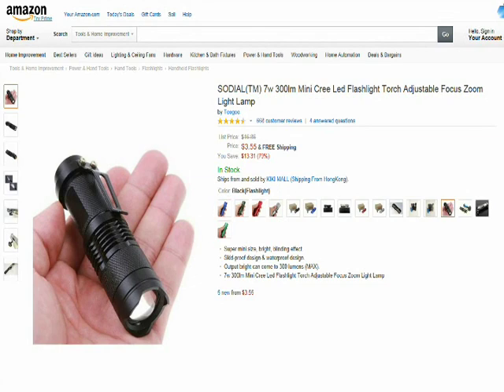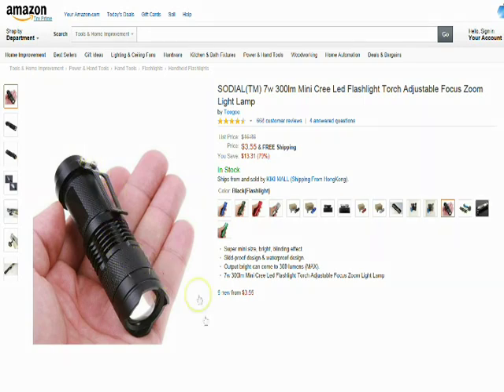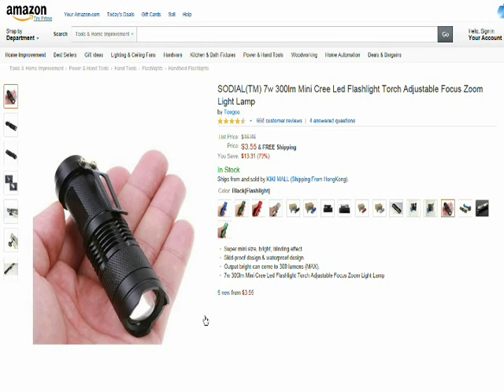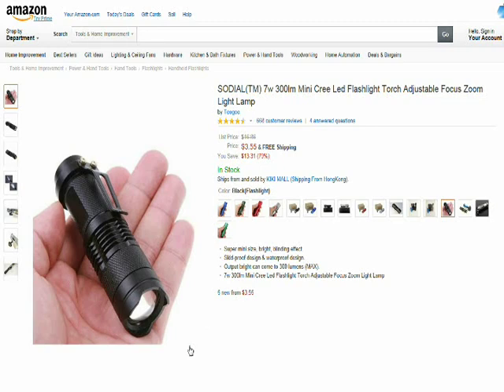Know your equipment: LED pocket Flashlight, Torch. Untouchable price I show you where!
Know your equipment: Flashlight, Torch.  Untouchable price I show you where!

ETprepper